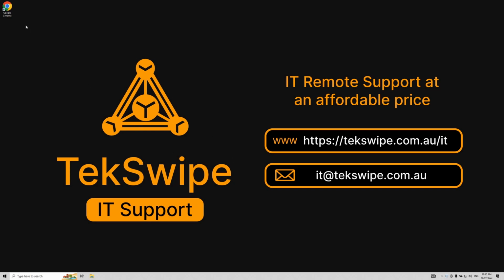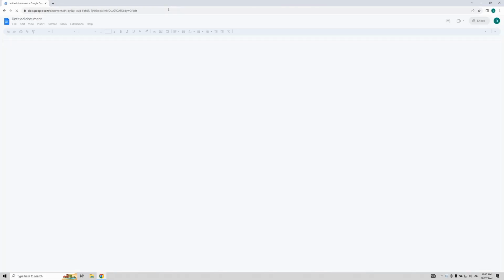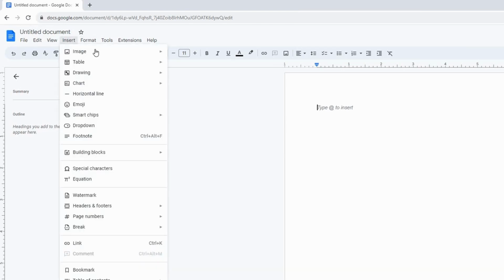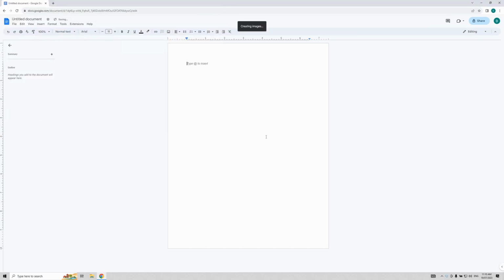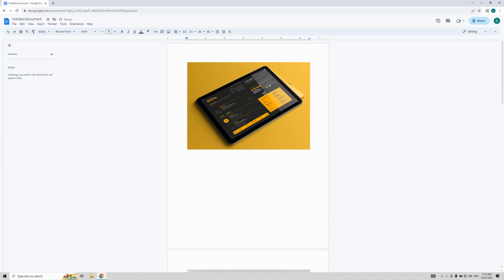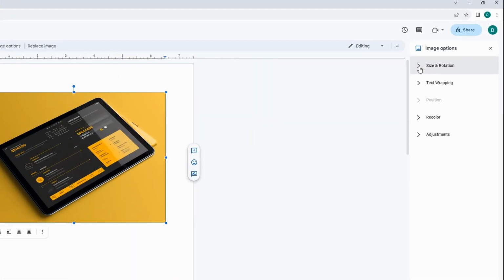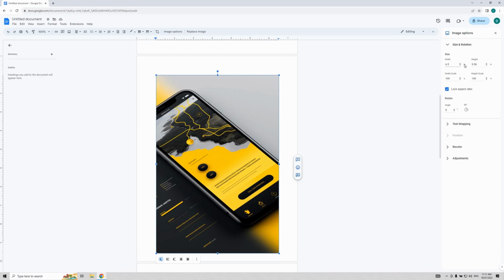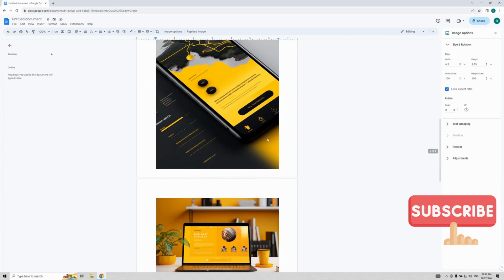how to check google docs image dimensions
Learn how to check the dimensions of an image in Google Docs with our easy-to-follow and beginner-friendly guide. This tutorial will take you through every step of the process, ensuring you can confidently determine and understand the dimensions of any image in your Google documents.